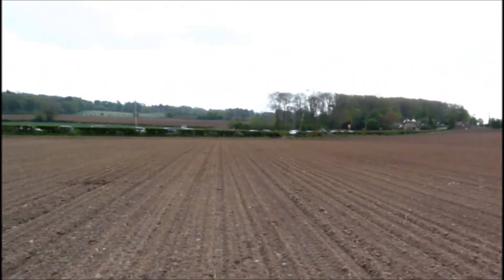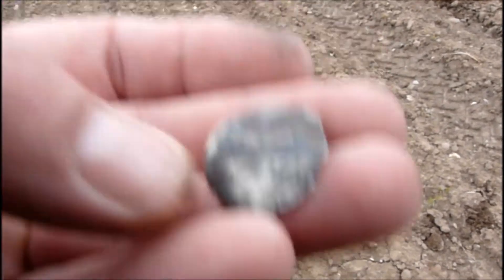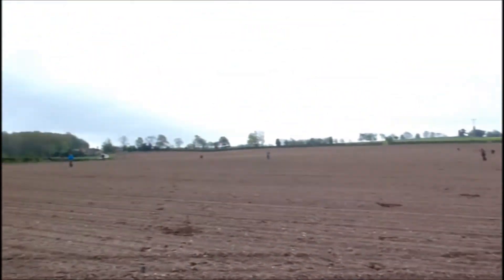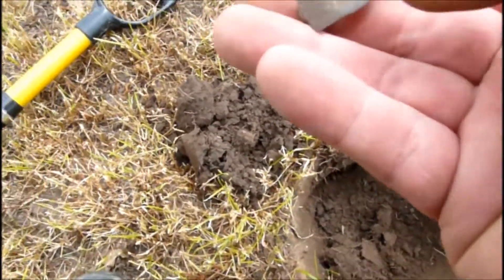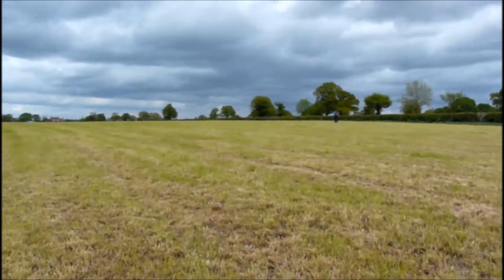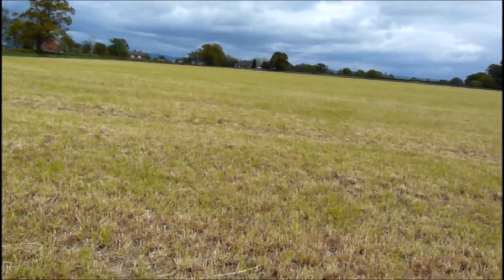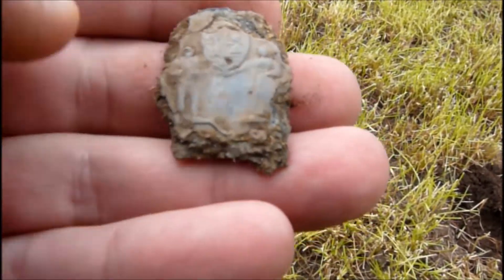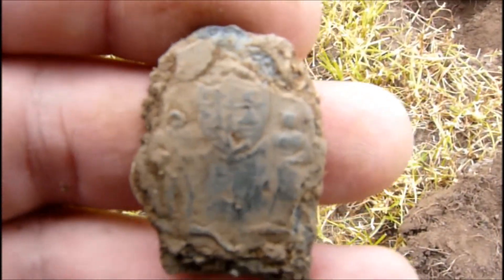TheJohn316UK Metal Detecting (UK) #162 Minelab ETRAC...Queen Mary hammered Groat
HI all this is another club dig with Kingdom of Mercia MDC In which i find a hammered more or less first hole of the day then it just went downbank from there lol
the second part is me and manda having a couple of hours on one of our permissions thats been recently cut
cant wait till end of harvest time i have some great permissions coming up so later in the year will be better hopefully
john :)